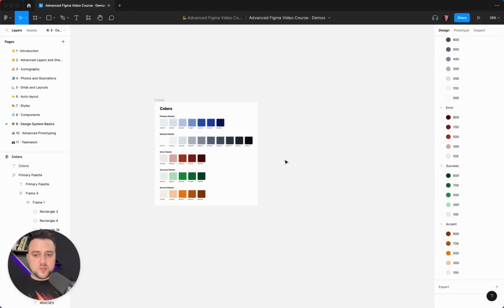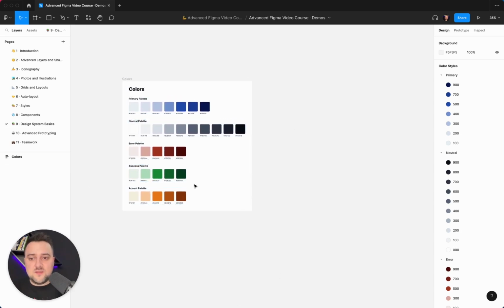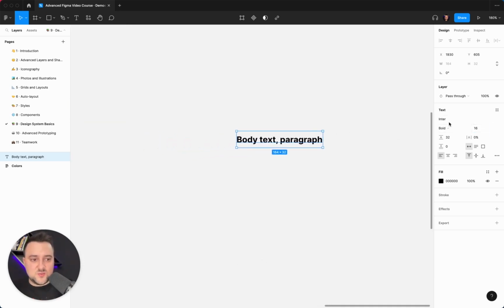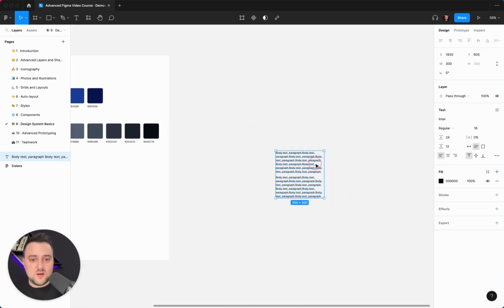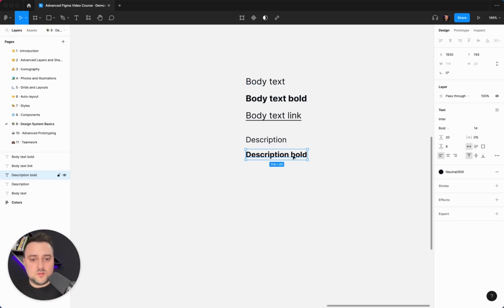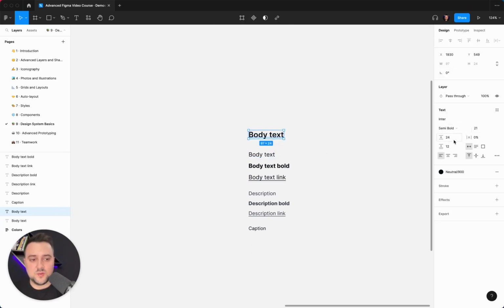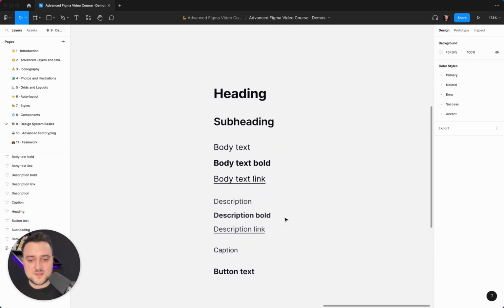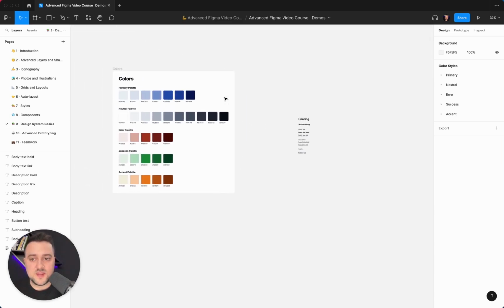04. Scalable Typography